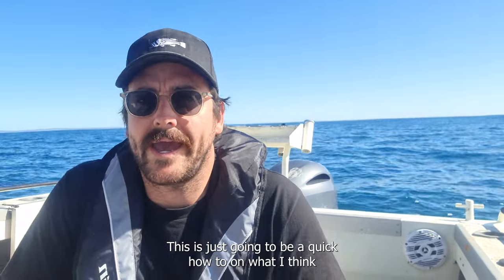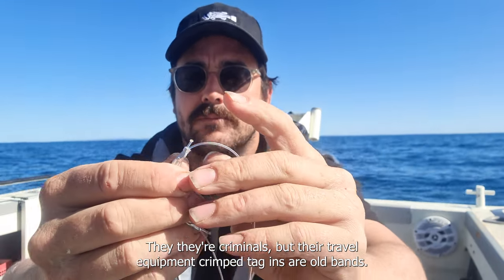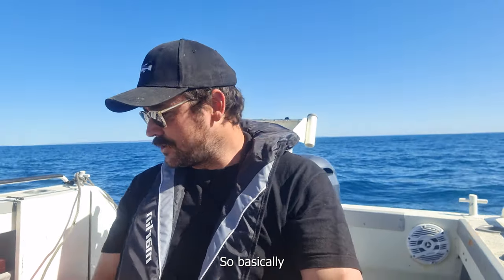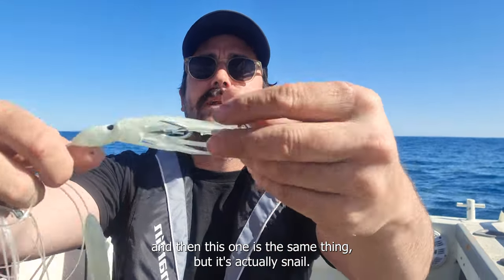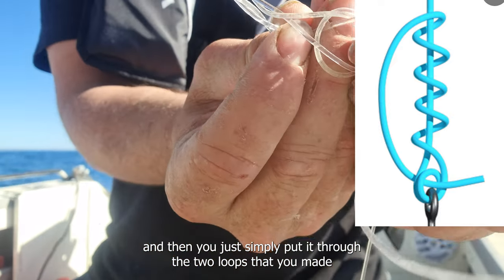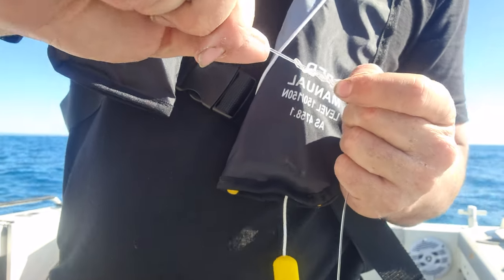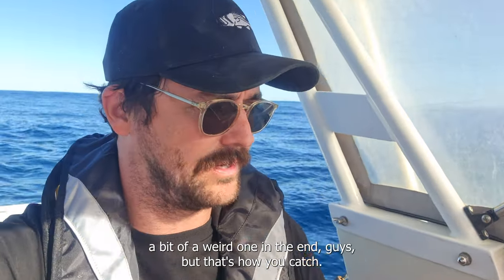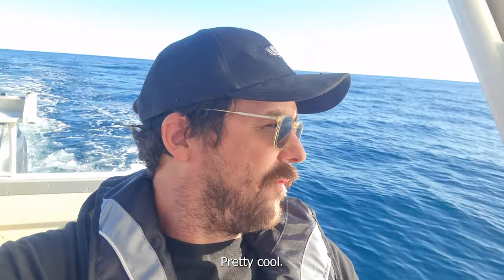EP21F - The easiest way to catch Dhufish and Snapper a brand new area using SIMRAD Electronics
This is one way to catch Dhufish and Snapper in a new area. Normally you would drive over some tastier looking echo's, but this is to show that even on a tough day in an area that you havent fished, which also gets flogged, with old bait, leaving at noon, you catch a feed without finding any crazy good ground or echo's in 4 or 5 drops
Rigs used are our Dhubite Premade Demersal Rigs (V4).